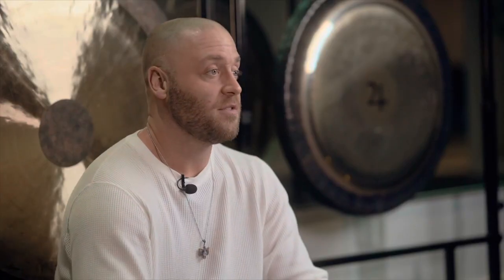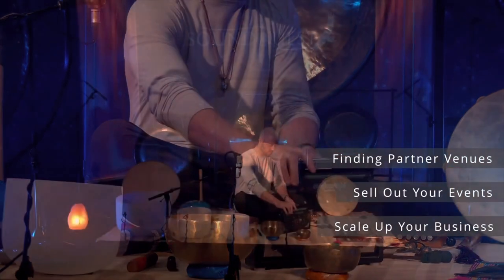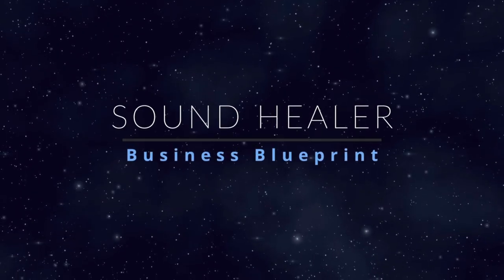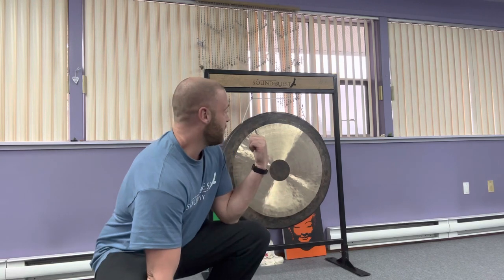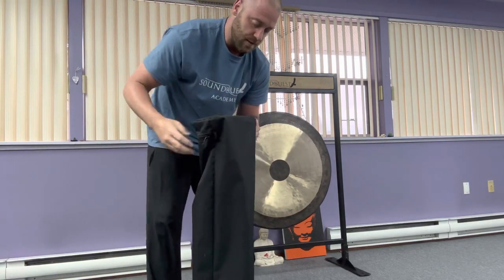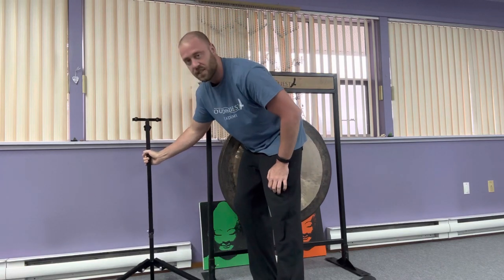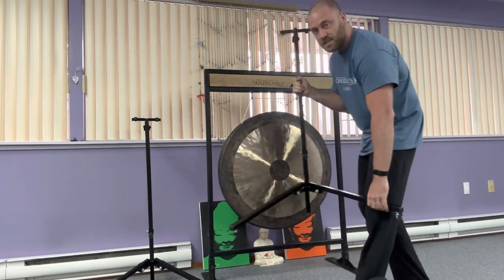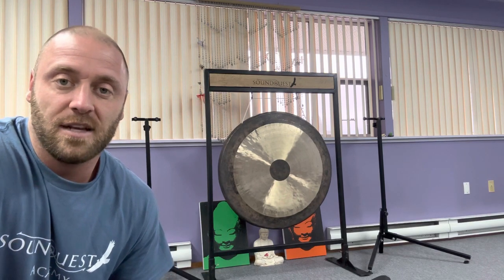My favourite Gong Stands - So easy to set up and travel with!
I acquired these gong, stands from JAM percussion over in the UK, and highly recommend them if you are running a lot of sound bath events. Here is the link to check them out.